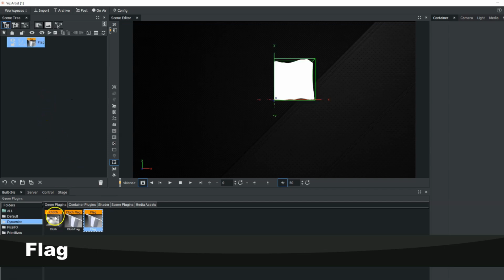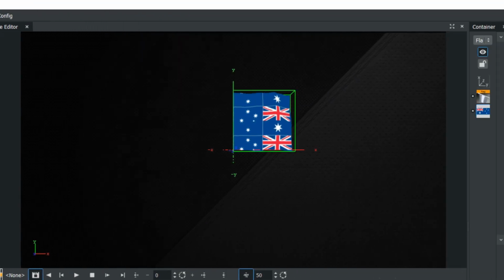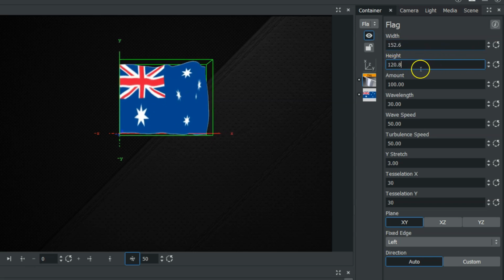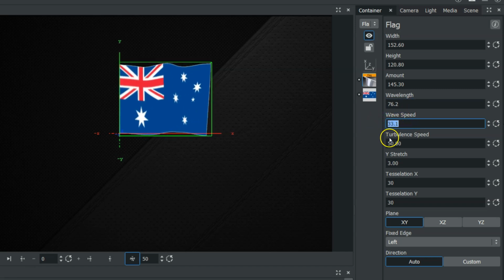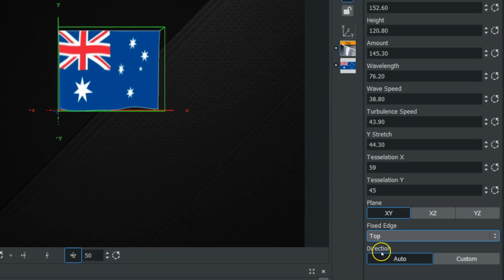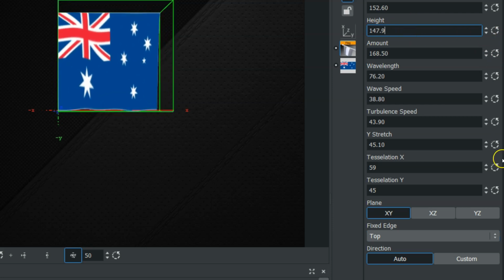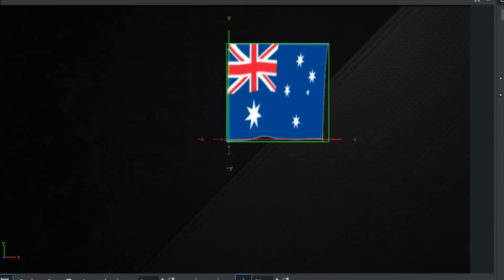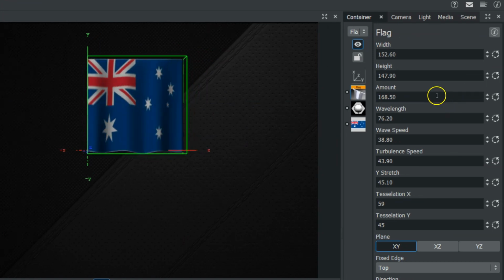Vizrt 4 Flag Plugin Tutorial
How to make waving flags in Vizrt 4 using the Flag plugin.

The Vizrt 4 Flag geometry is a way to create a waving flag animation. This plugin is similar in nature to the Cloth and Cloth Flag, but the simulation of the forces hitting the flag varies a bit.

The Vizrt 4 Flag is found in the Built-Ins window, the Geometry Plugins (GP) tab and the Dynamics folder. In order to see the shading of this object and the effect of the properties, you may want to add a material and texture to the container. Inside the properties editor window, there are several adjustments you can make to vary the look of the Flag.

Some of the settings inside the editor include:

Width will allow you to adjust the width of the flag. The values range from 0 to 200.
Height will allow you to adjust the height of the flag. The values range from 0 to 200.
Amount sets the desired intensity of the effect. Any adjustment made in the numerical value will be reflected real-time in the scene editor window.
Wavelength will define the length between the waves. The values range from 0 to 200.
Wave Speed defines the speed of the animation of the waves. The values range from -100 to 100.
Turbulence Speed defines the speed of the turbulence in the wave. The values range from -100 to 100.
Tesselation X allows you to adjust the tesselation on the X axis. It can be as low as 1 or go up to 100.
Tesselation Y allows you to adjust the tesselation on the Y axis. It can be as low as 1 or go up to 100.
Plane allows you to select the plane in which the geometry will render. The choices are XY, XZ and YZ.
The video will show you all of the above options as well as the other options found inside the editor.